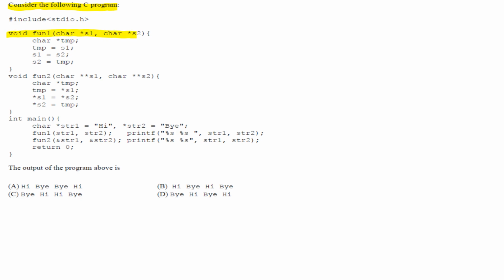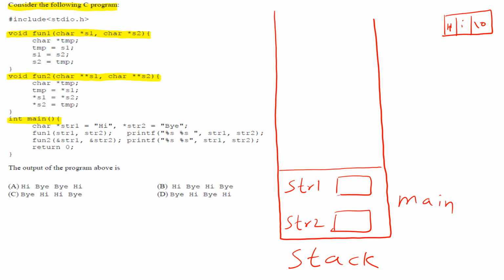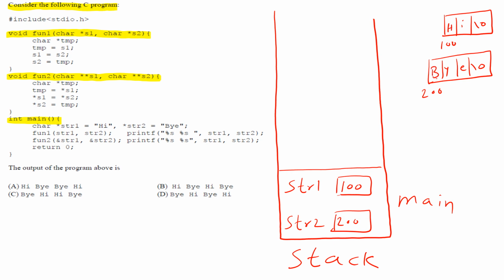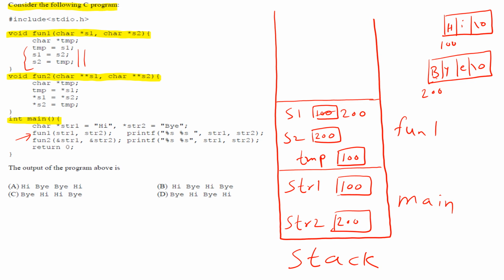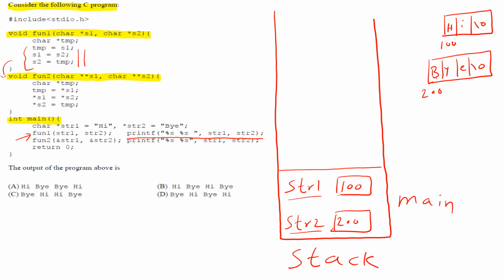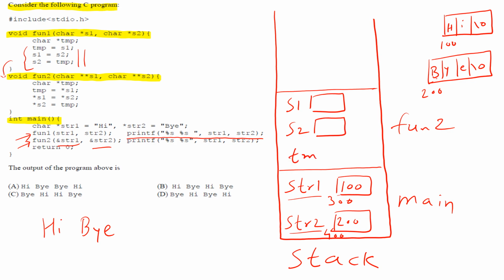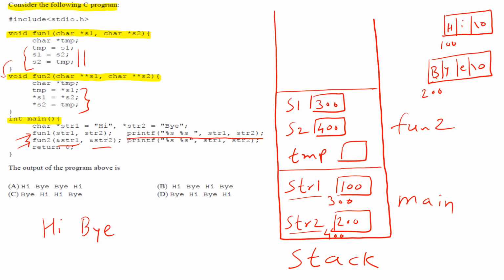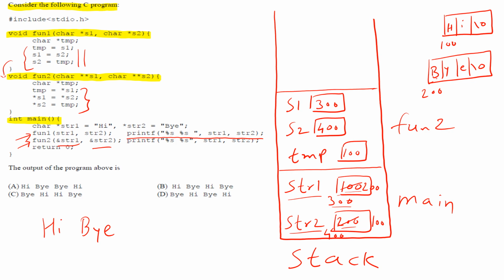Pointers and Functions – GATE CSE Exam Question